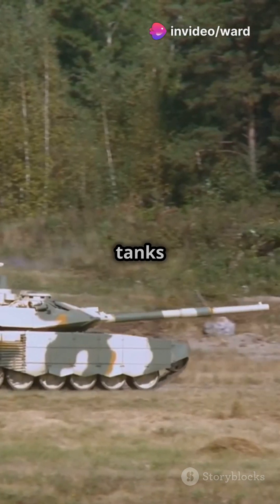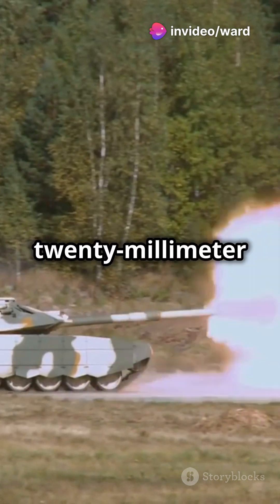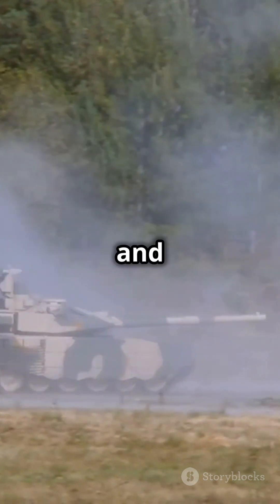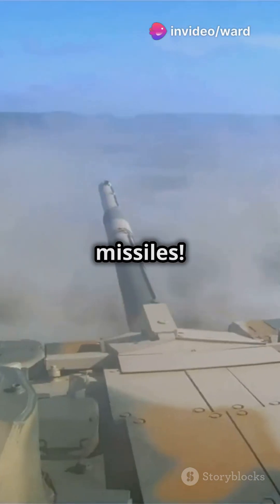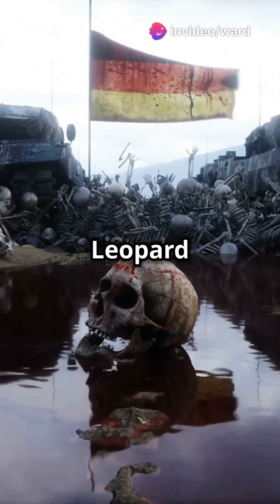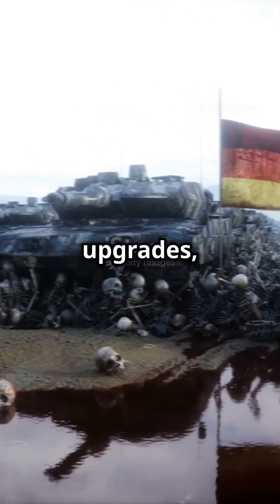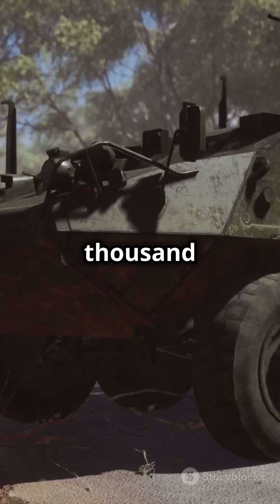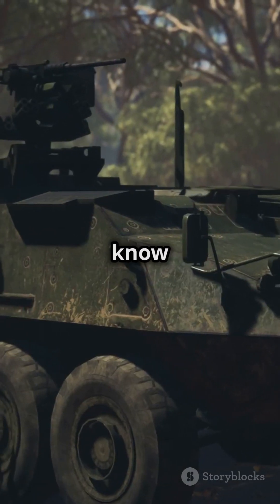The Leopard 2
The Leopard 2 is one of the most powerful and widely used tanks in the world, serving in over 20 countries! Armed with a 120mm Rheinmetall smoothbore gun, it can engage targets over 5 km away with APFSDS, HE, and airburst rounds. Some versions even fire LAHAT anti-tank guided missiles!

Its modular composite armor, made of steel, tungsten, and ceramic, provides superior protection, while newer variants like the Leopard 2A7+ feature reinforced armor, slat protection, and active defense systems.

With a 1,500-horsepower MTU V12 engine, it reaches speeds of 70 km/h (43 mph) and has an operational range of 500 km. It has proven itself in combat from Kosovo to Afghanistan, surviving IED blasts and RPG attacks.

Now, the Leopard 2A8 is on the way, featuring Trophy active protection, upgraded electronics, and better urban combat capabilities. With over 3,600 built, is the Leopard 2 the best modern tank?